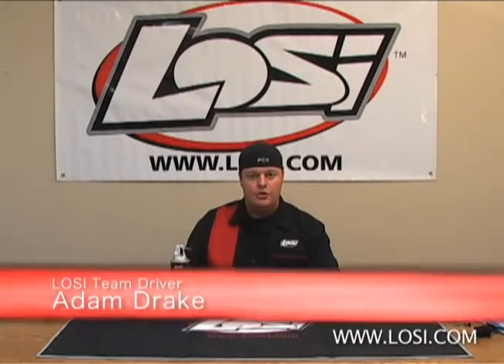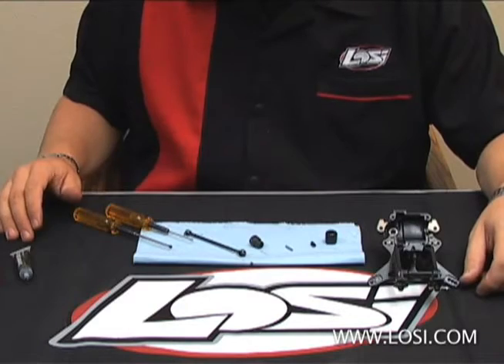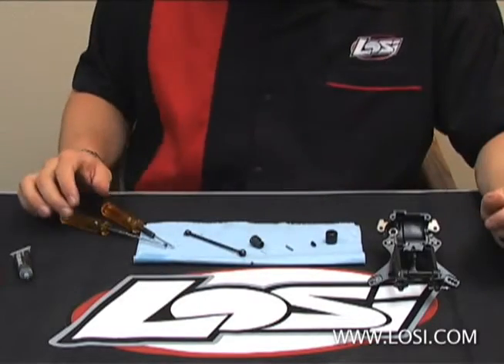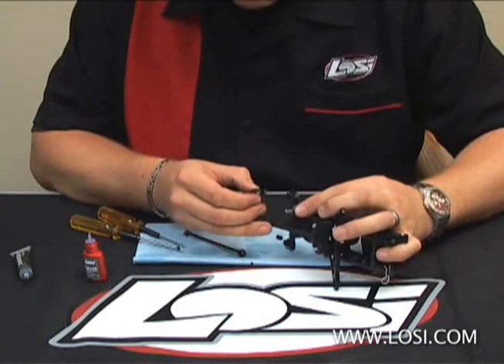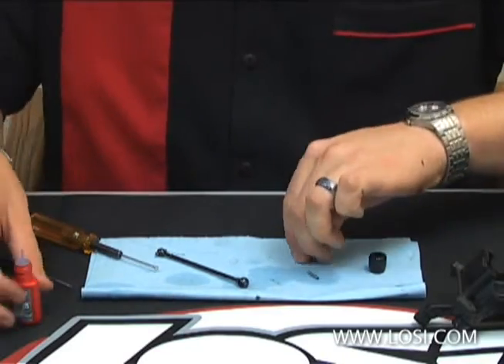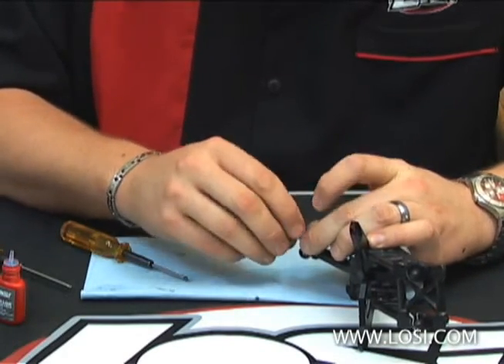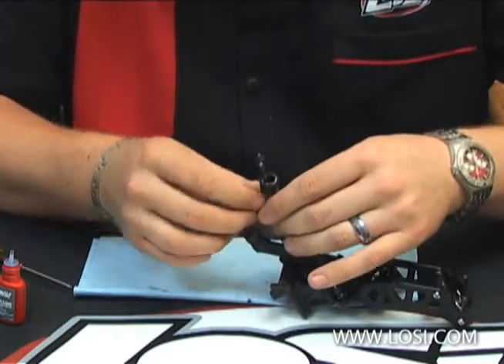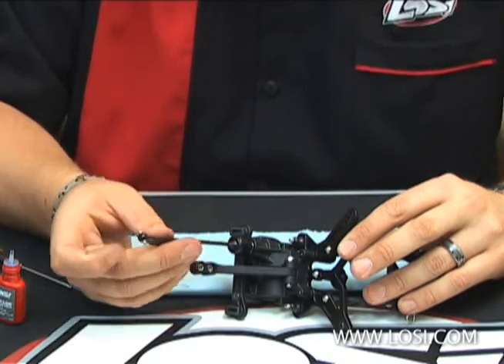Losi How-To: Threadlocking the Driveshaft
Losi driver Adam Drake shows you how to properly threadlock the driveshaft of your RC vehicle.